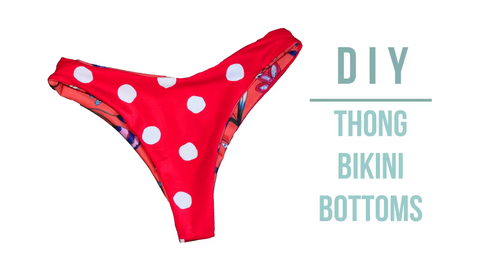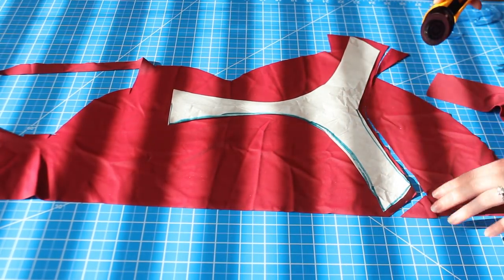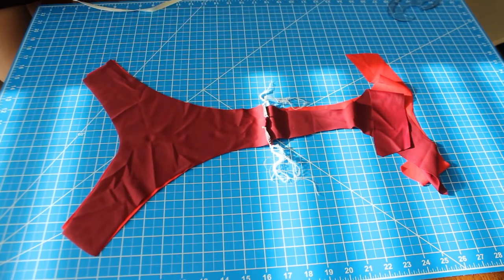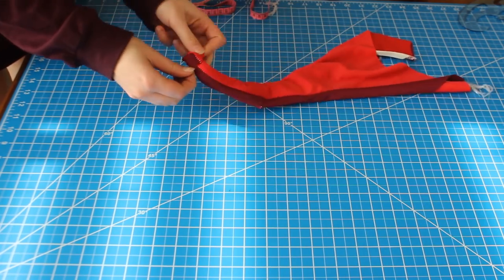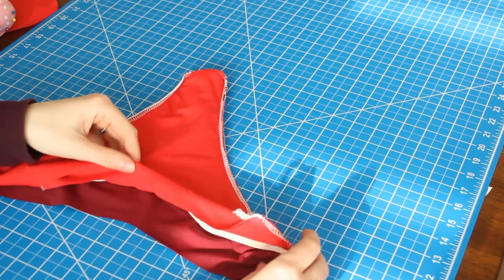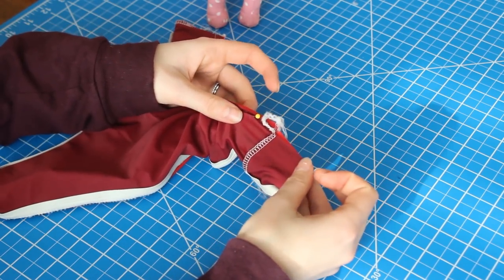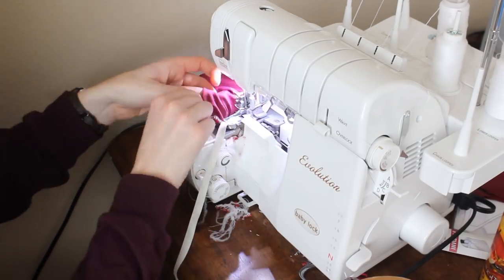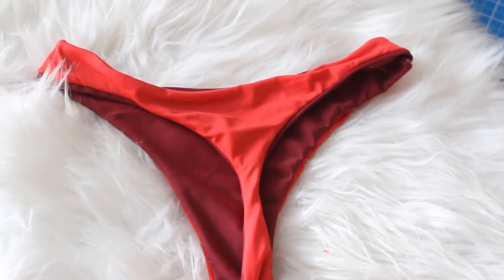How to Sew Reversible Bikini Bottoms (Thong, Cheeky, or Moderate Coverage!) || Katie Fredrickson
Video requests! Woohoo! I've gotten lots of requests to make videos and patterns for thong bikini bottoms. Buuuutttt you can actually make them quite easily from an existing pattern for bottoms!